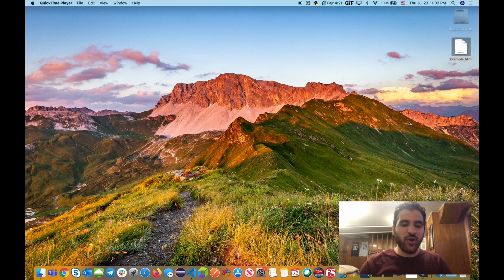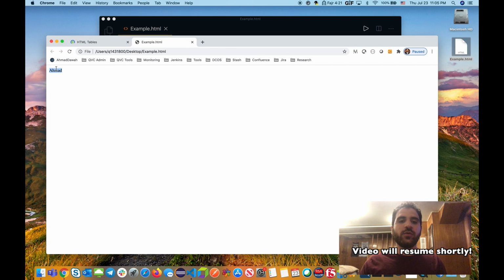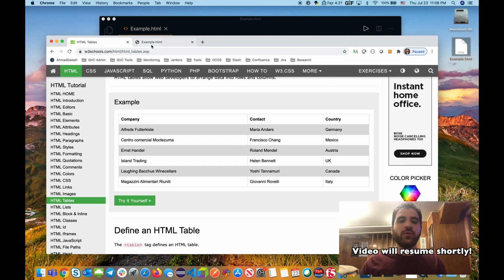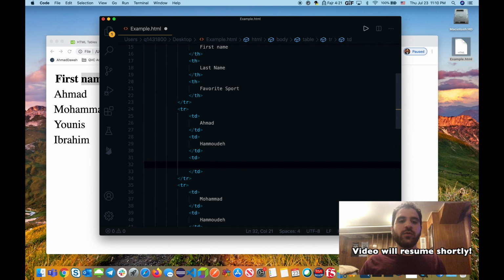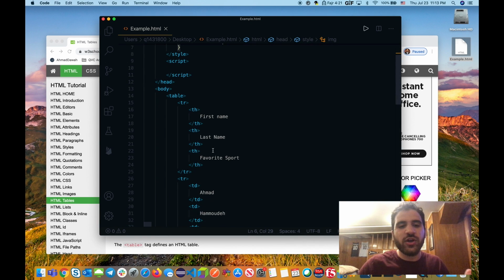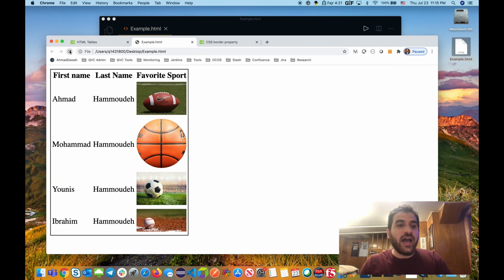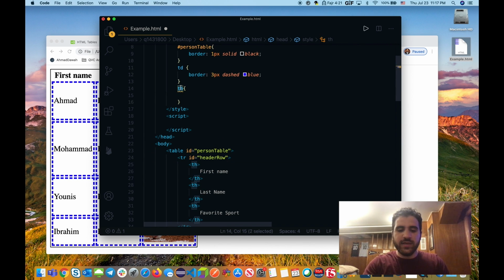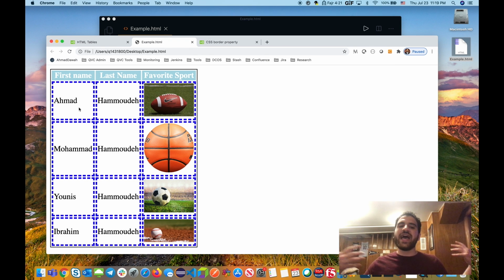Learn HTML/JS/CSS - Lesson 06: The Table Element || Ahmad Hammoudeh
This video introduces the table tag and a few of the things we can do to it in html, javascript and css!